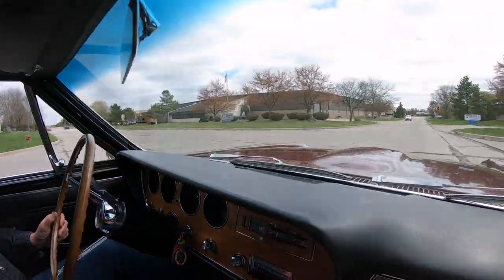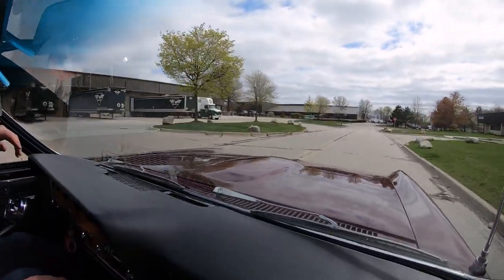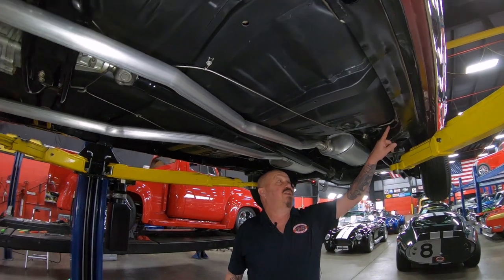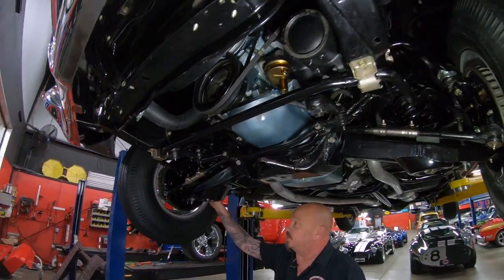1966 Pontiac GTO For Sale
1966 Pontiac GTO
VIN: 242176P310421

Check out this gorgeous 1966 Pontiac GTO! This GTO has undergone a complete Frame-Off Restoration and it looks absolutely incredible inside and out! Take a look at the glossy Burgundy Metallic Paint finish, Black Interior, 14'' Pontiac Hurst Wheels with Redline Tires, Dual Headlights, Chrome Bumpers, along with Polished Trim all around! Under the hood sits a Pontiac 389ci V8 Engine with Tri-Power! Power is sent to the rear wheels through a Muncie 4-Speed Manual Transmission and a Pontiac Style 10 Bolt Rear End with approximately 3.55:1 Gears and Limited Slip! This GTO is a joy to drive and you're sure to turn heads wherever you go! You can turn corners in this Pontiac with ease thanks to the equipped Power Steering!

The interior of this '66 GTO is beautiful and it retains it's classic styling from the 60's! Take a look inside to see this Pontiac sporting Power Windows, Tilt Steering Column, 3-Spoke Steering Wheel, Front Bucket Seating, Rear Bench Seating, Front and Rear Seat Belts, Black Vinyl Upholstery throughout, Black Carpeting, Rubber Floormats, Woodgrain Dashboard with Stock Gauges, Stock AM Radio, Center Console, Hurst Floor Shifter, along with a Spare Tire and Jack that's mounted in the wonderfully refinished trunk! The undercarriage of this GTO looks absolutely amazing like the rest of the car! You won't hesitate to place a set of mirrors underneath this Pontiac any day of the week to display the wonderful condition of the Frame, Floorboards, Pinch Welds, Rocker Panels, New Fuel Tank, New Fuel and Brake Lines, Drum Brakes all around, Complete Drivetrain, Steering Components, Independent Front Suspension, 4-Link Rear Suspension, along with the New Dual Exhaust System that rumbles beautifully!

This 1966 Pontiac GTO is truly a stunning classic that's ready for your local car show or cruise night! A manufacturers suggested retain price sheet is also traveling along with this Pontiac! Any collector or enthusiast would love to own this GTO and it won't last long!

to see over 100 HD photos and our in-depth video for this 1966 Pontiac GTO and over 200 other classics!

Mechanics:
Pontiac 389ci V8 Engine
Engine # 9778789
- Casting Date: G164 (July/16th/1964)
Stock Cylinder Head
- Head #: 903

Tri-Power Carburetion
3 Rochester 2-Jet Carburetors

Muncie 4-Speed Manual Transmission
Transmission # 3885010
- Suffix: P7C10
- Year: 1967
- Actual Assembly Date: March/10/1967
- Car Built May 3rd Week Car Was Built

Pontiac Style 10 Bolt Rear End
- Ratio: Approximately 3.55:1
- Limited Slip
- Casting Date: E176 (5/17th/1966)

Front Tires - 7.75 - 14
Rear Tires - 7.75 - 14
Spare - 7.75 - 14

Power Steering

Dual Exhaust
- Factory Replacement Mufflers

Body:
- Paint is Gorgeous
- Chrome looks Incredible
- Polished Everything
- Trim is in Good Shape
- Doors and Trunk Operate Smoothly
- Emblems look Good
- Taillights are in Great Shape

Interior:
- Door Panels are in Good Shape
- Center Console
- Package Tray is in Good Shape
- Headliner is Tight
- Dash is in Great Shape
- Chrome looks Good
- Pant is in Great Condition
- Power Windows
- Spare Tire in the Trunk

Underneath:
- Brake and Fuel Lines are New
- Frame is Painted Nicely
- Floorboards are Painted Nicely

Timestamps
00:00 Beauty Shots
00:42 Walk Around
04:41 Test Drive
08:00 Underside
10:53 Under the Hood